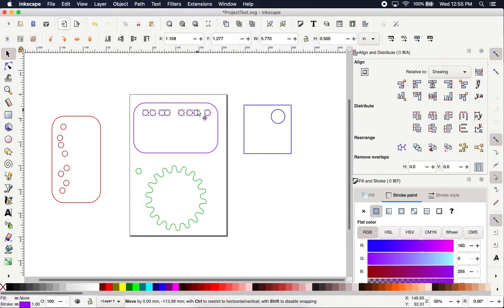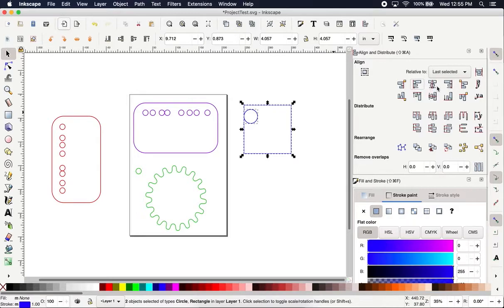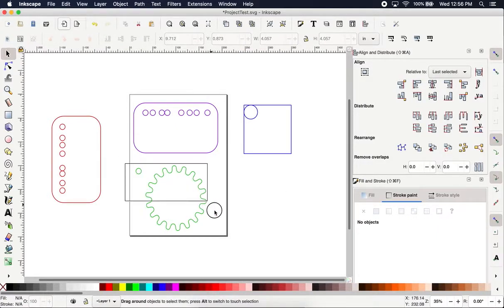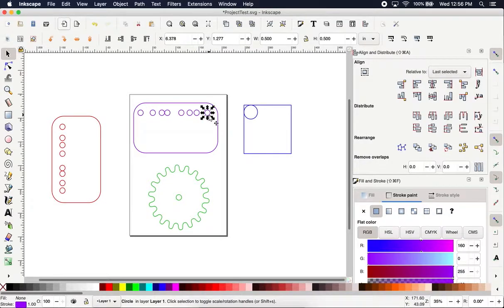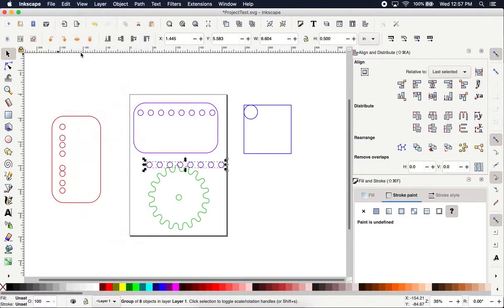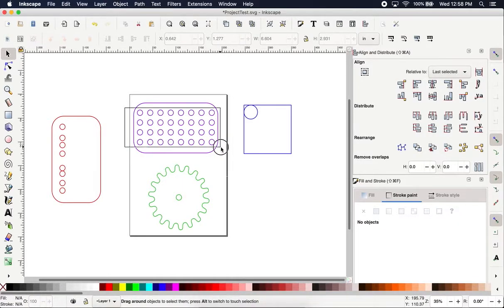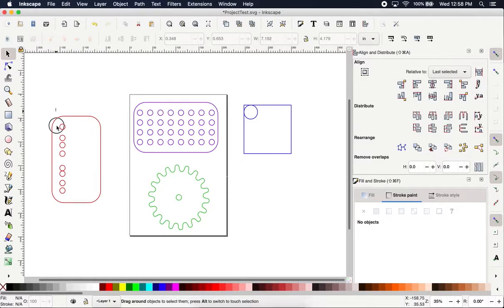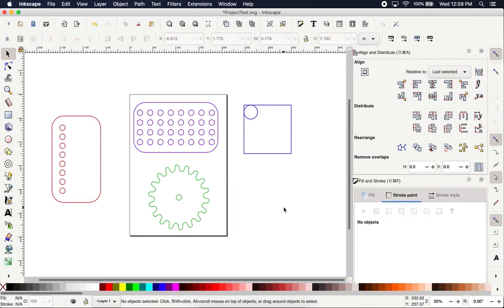02 - Align, Distribute, & Grouping